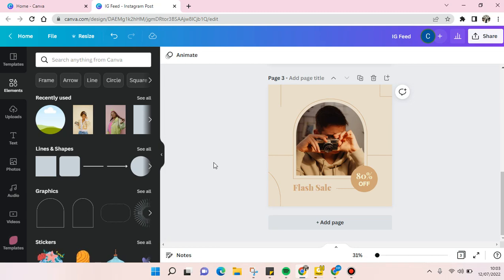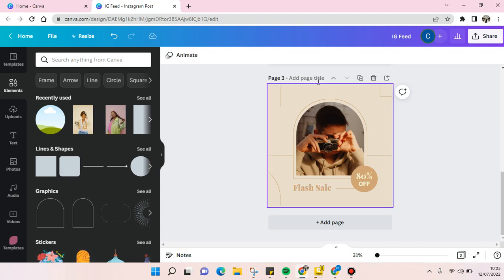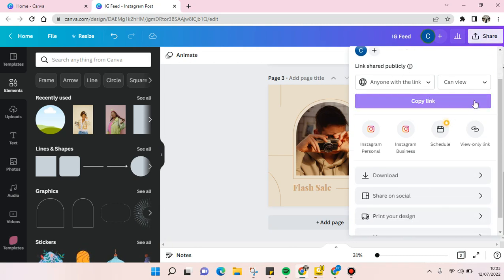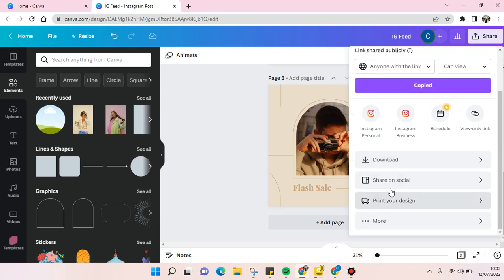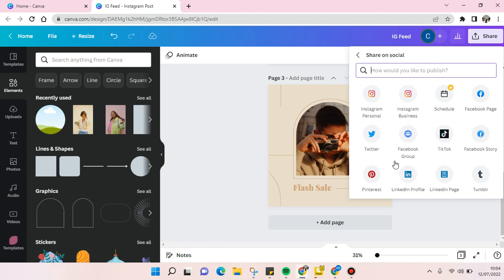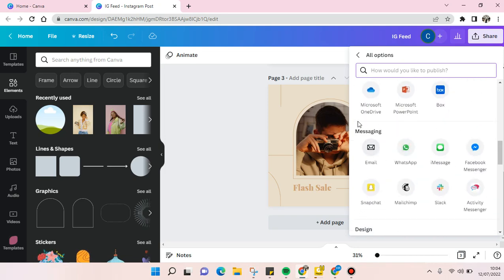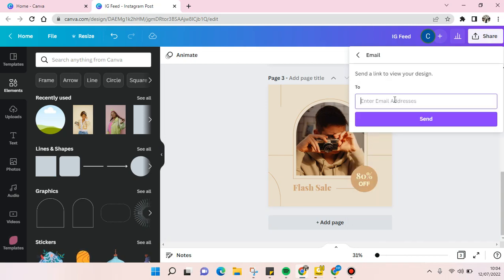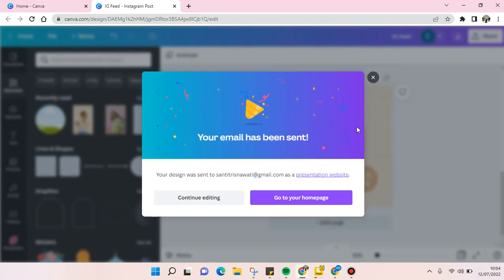How to Send Canva Files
Hi guys, this is how you can send Canva file to your friends/ colleagues